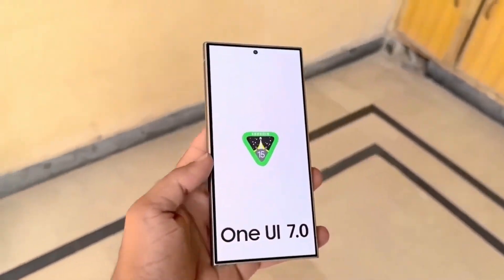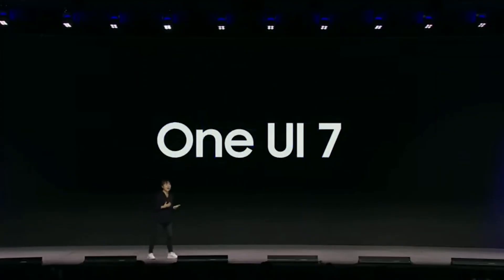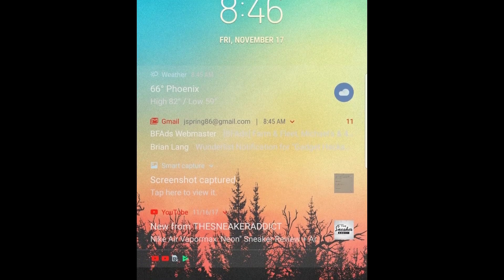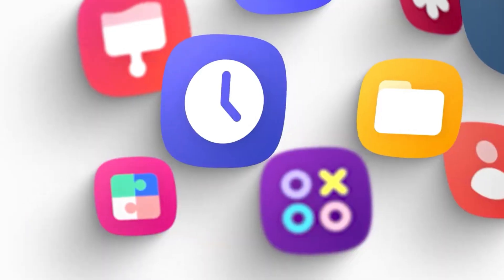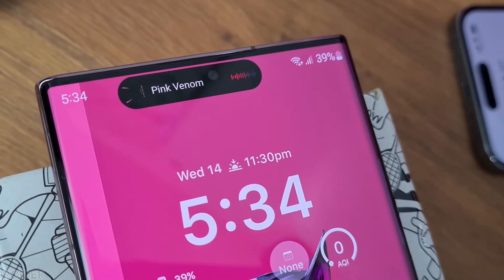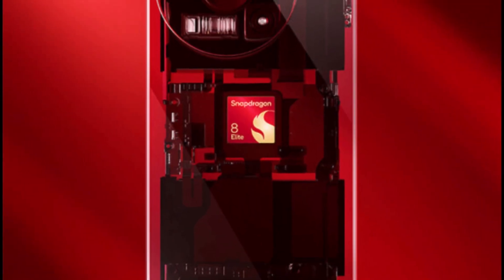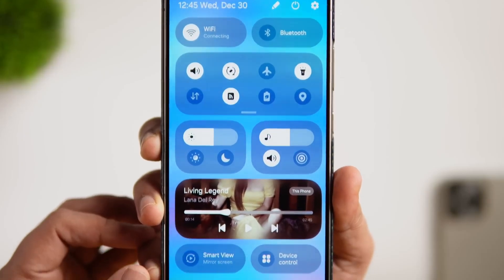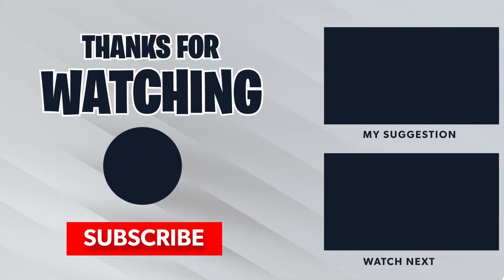Samsung One UI 7.0 - WOW😍 THIS IS FINALLY HERE!!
Discover Samsung’s One UI 7.0—a groundbreaking update that redefines the Galaxy experience. Explore stunning new features, revamped animations, and futuristic enhancements. Plus, get an exclusive look at the Galaxy S25 Ultra, a flagship loaded with cutting-edge technology. From innovative design tweaks to AI-powered advancements, this video reveals everything you need to know. Watch now and uncover the surprises Samsung has in store for you!